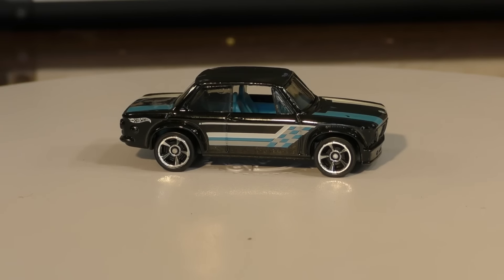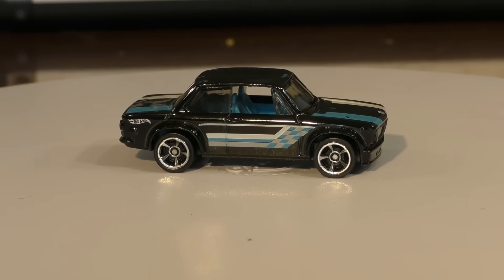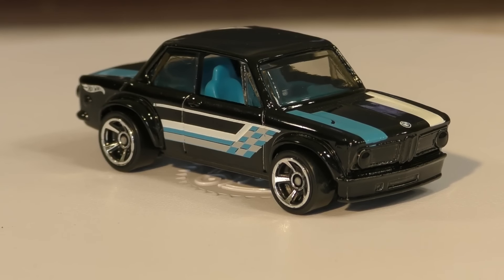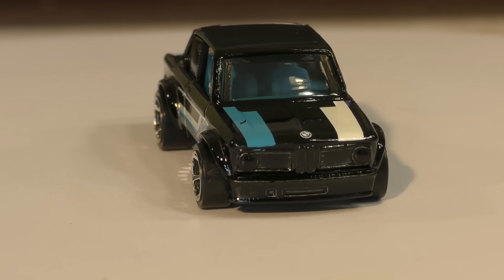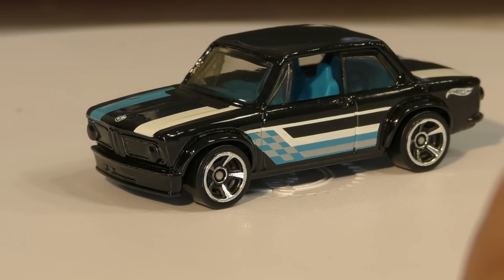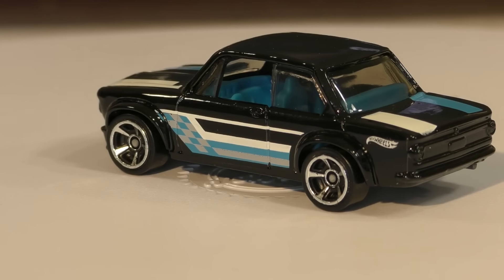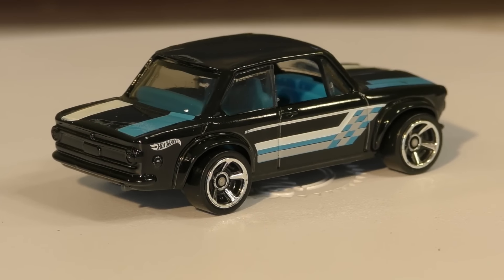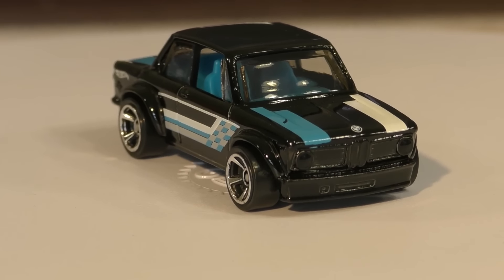2016 Hot Wheels J Case BMW 2002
Episode 30 - After opening up the 2016 Hot Wheels J Case, we first crack open the BMW 2002.  This is one of 2 1970's BMWs found in this case.  What do you think?  Are you a fan of the vintage race cars?